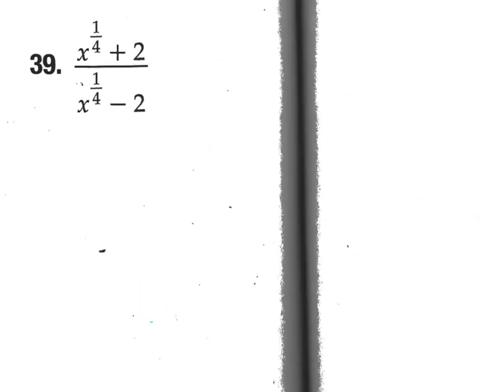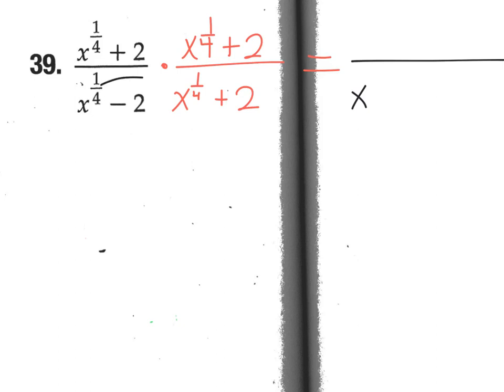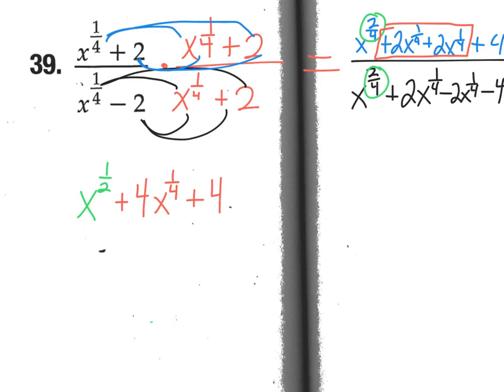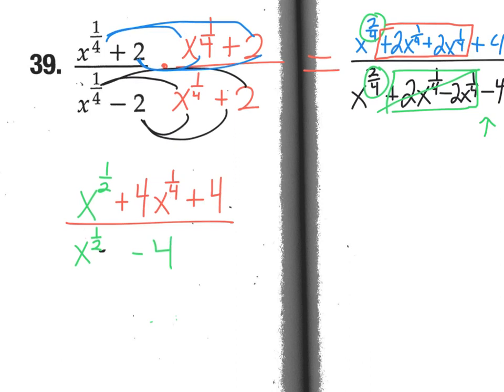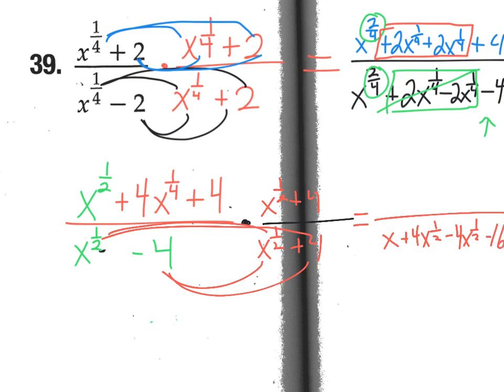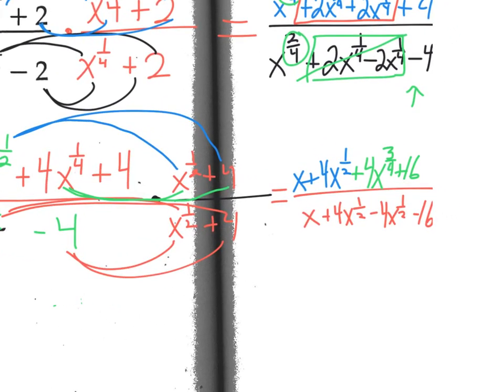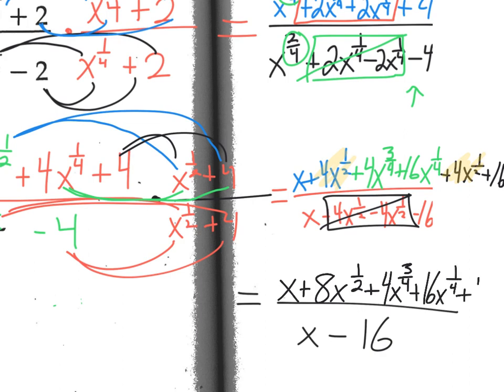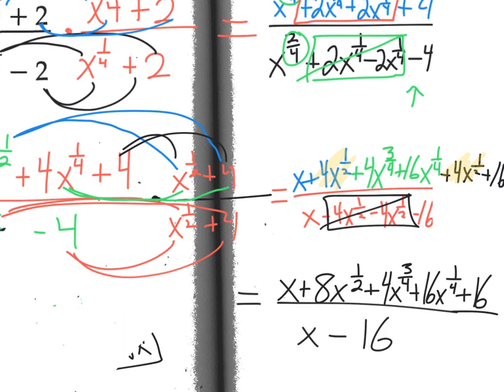alg 2 - 6.6 textbook answers pg 426